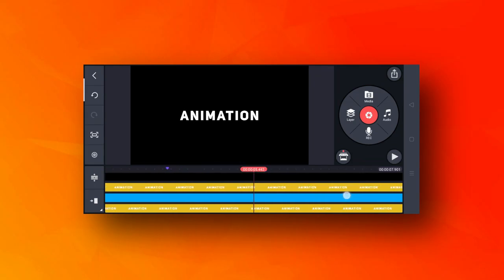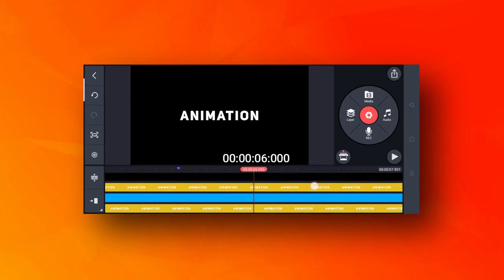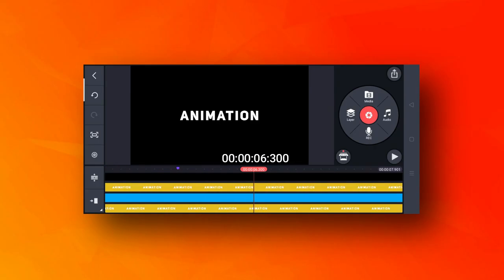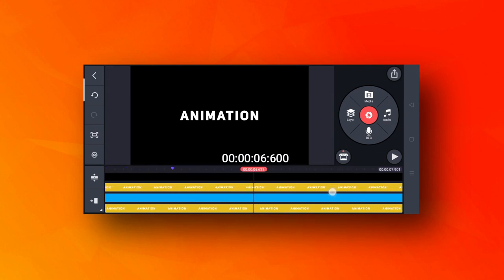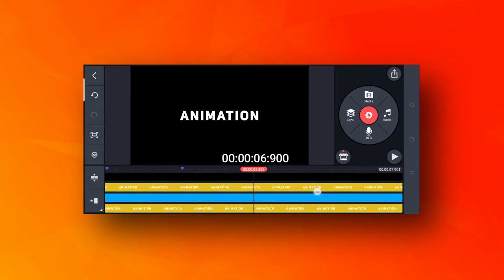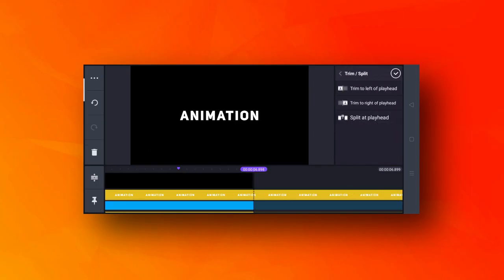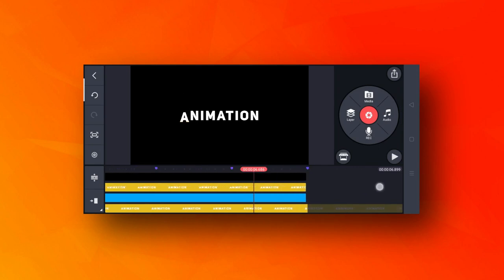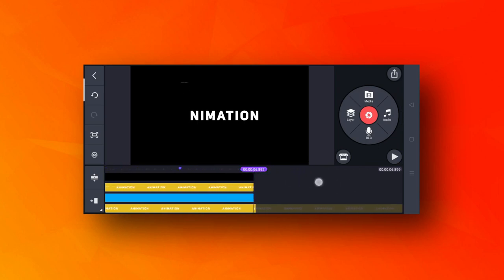How To Make Smooth Text Animation In Kinemaster Text Animation In Kinemaster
You don't need a pc for text animation. Today we learn smooth text animation in Kinemaster. We will animate our text in Kinemaster but first, we have to convert our text to an image. For this purpose, we are using Pixellab.

0:00 Preview
0:18 Pixellab [ Convert your text into an image ]
1:15 Kinemaster [ Text animation ]

I think 🤔 pixel lab is one of the best graphic designing apps for android. I am not saying that it is best, because there are also other designing apps like PS CC and Canva. But sometimes it is very helpful🙂...

I am using KineMaster for 3 years and KineMaster is the best video editing app for android users. Here "Best" means that you can learn it easily and it is very popular, so you can also find lots of tutorial on it, on youtube. It is an android app it doesn't mean that it is not able to do things that do on pc. You just have to become creative 😉.